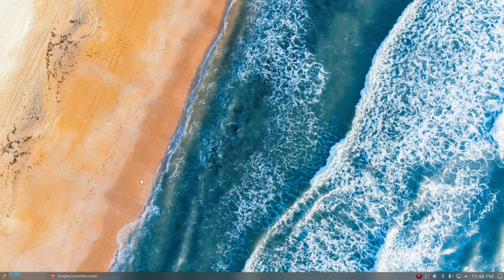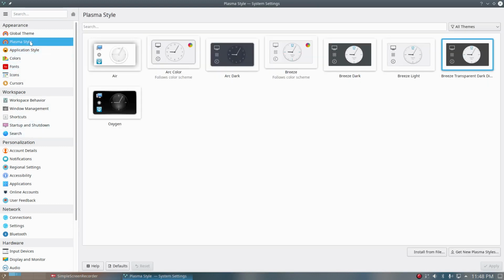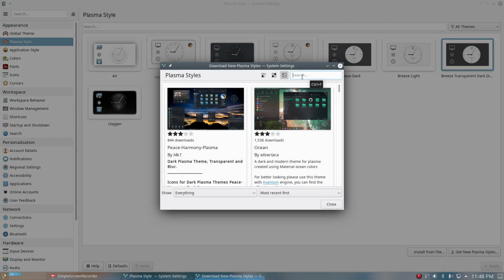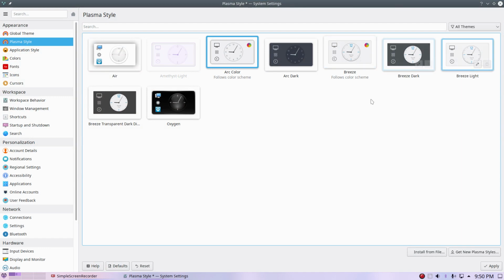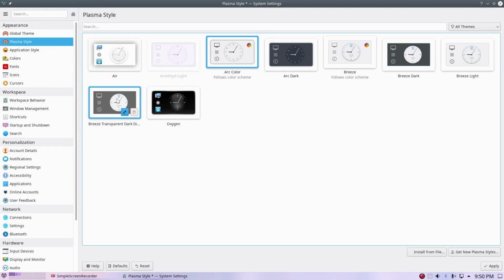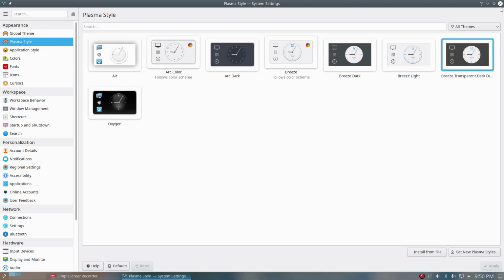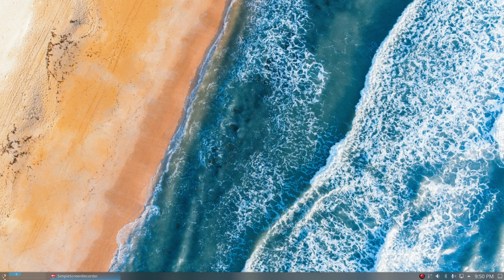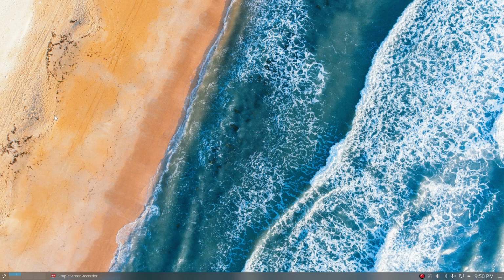ArcoLinux : 1646 Use a plasma theme with a transparant menubar